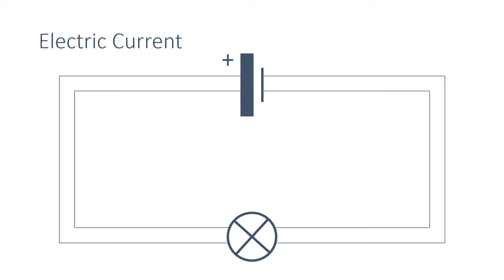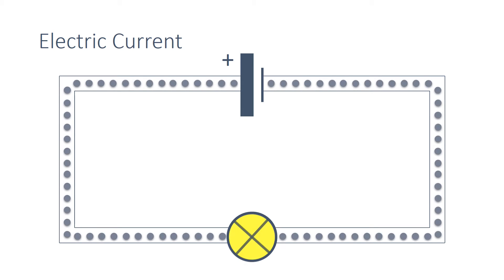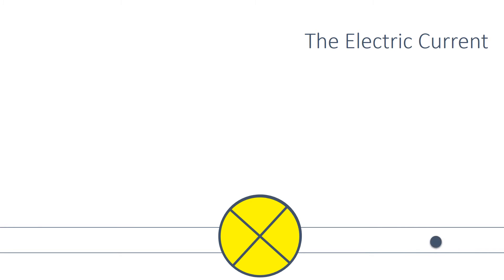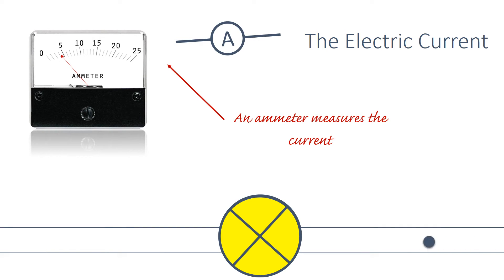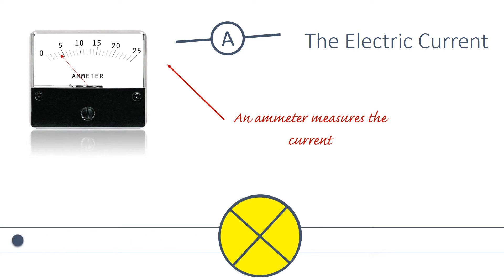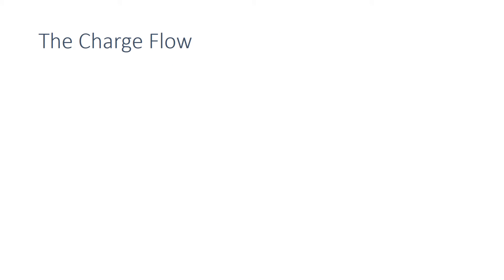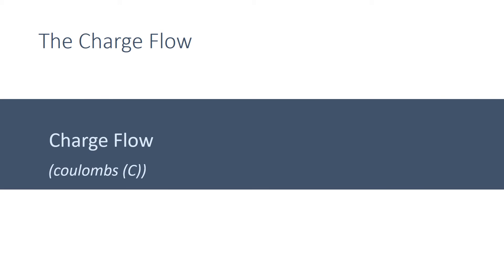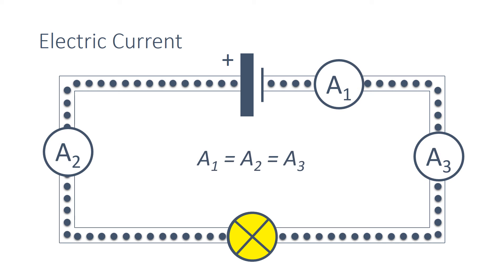Electrical Charge and Current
6.2.1.2 Electrical Charge and Current revision video for AQA Combined Science: Trilogy, AQA Chemistry GCSE